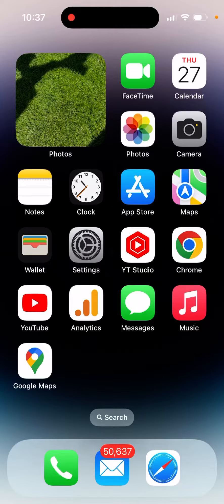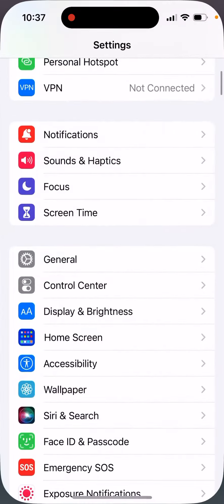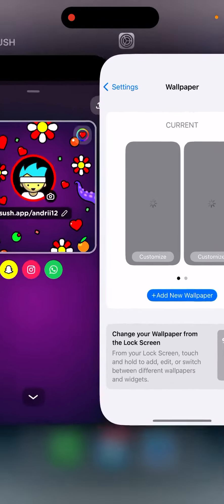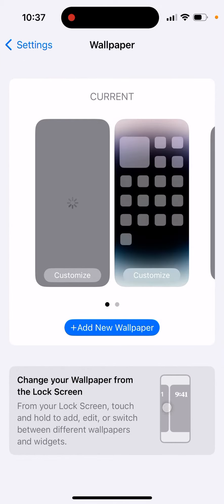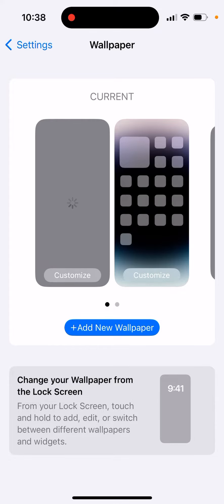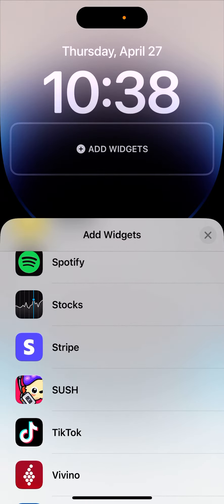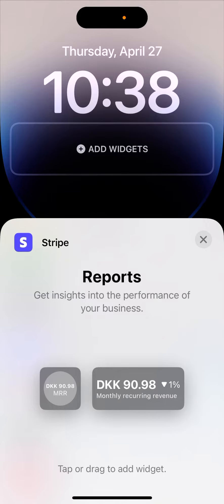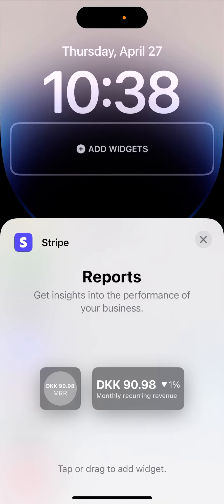How to add a Stripe LockScreen widget on iPhone?